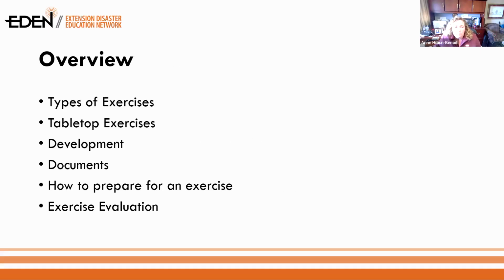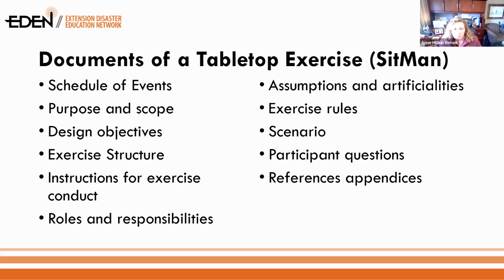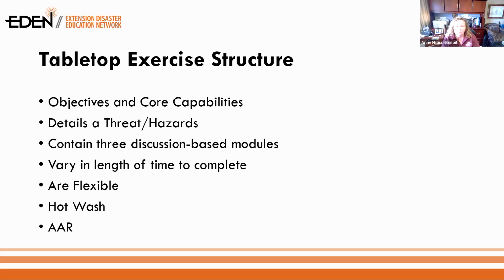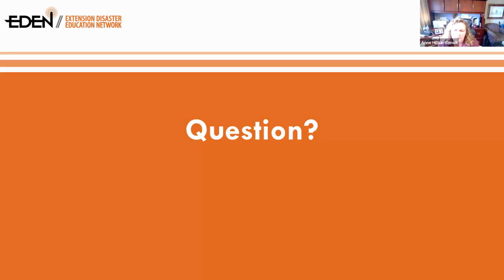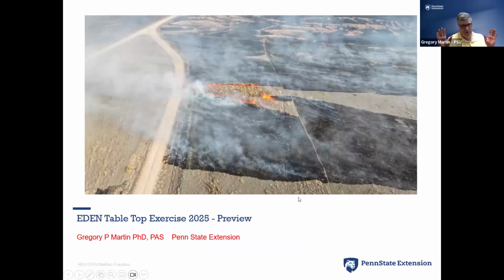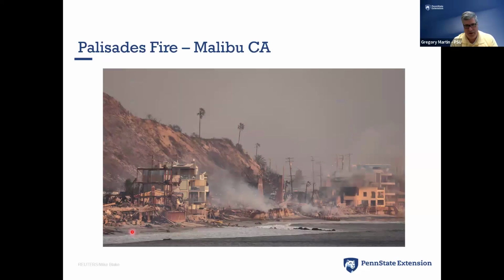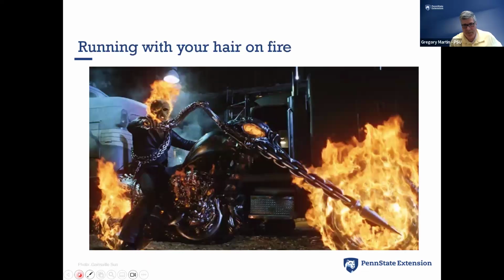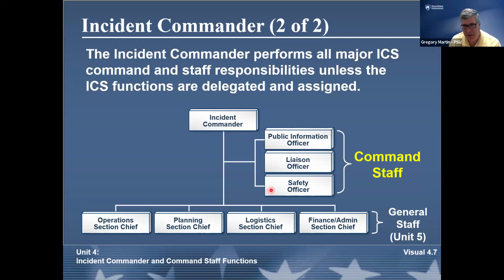Disaster Exercises - Practice to Be Prepared Webinar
This webinar deals with how to exercise what you train for so that when "Grey Skies" appear you are ready to act the way you exercise.  This helps with decision making and learning to work with others under ICS.  Additionally, a short intro to the table top exercise during the EDEN Annual Conference was given.